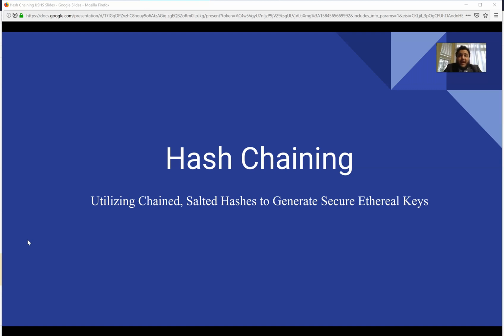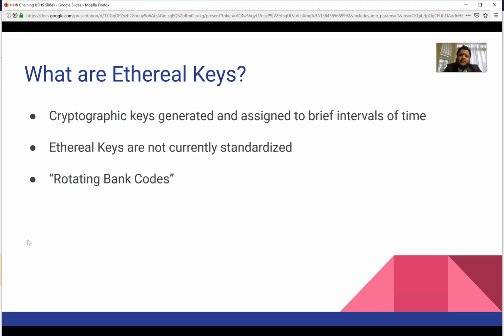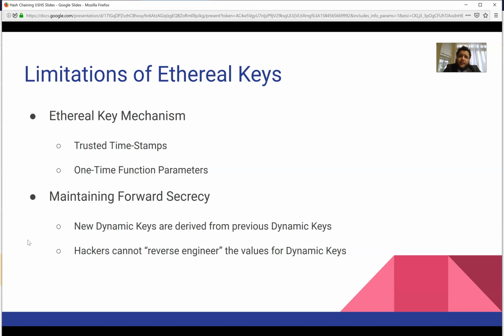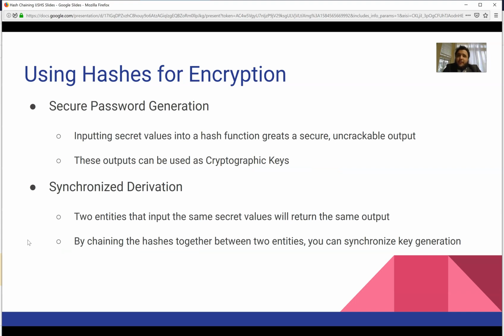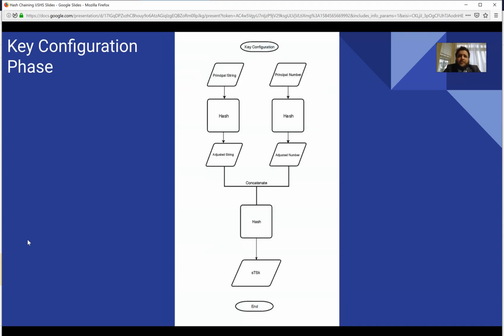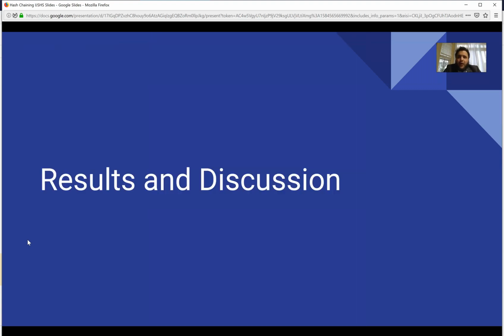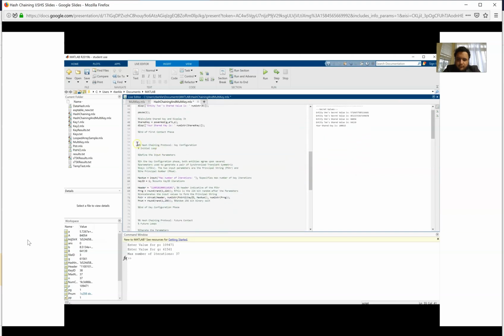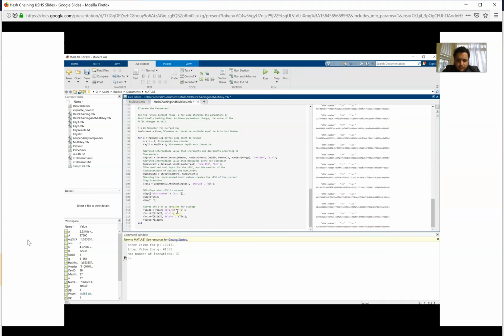Samuel Berkley IJSHS Presentation